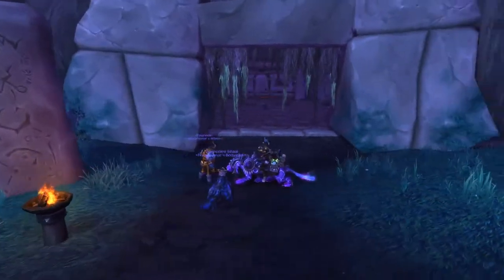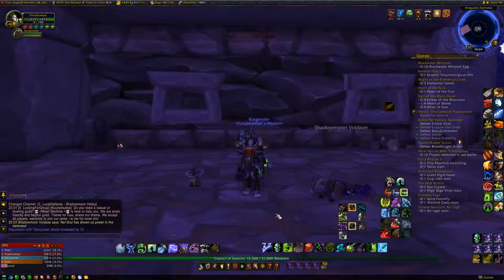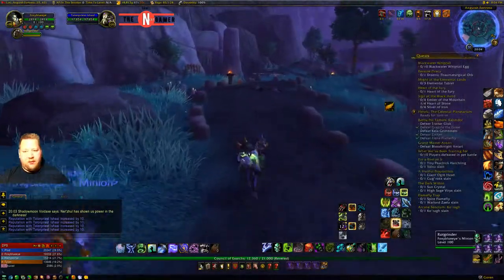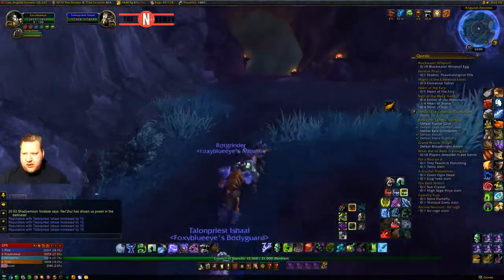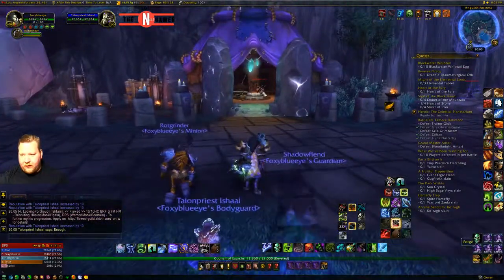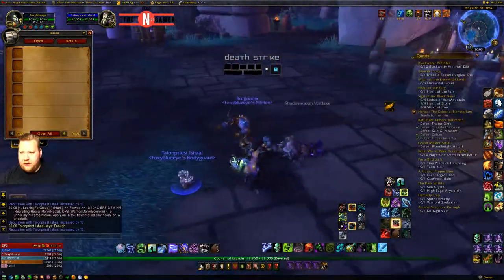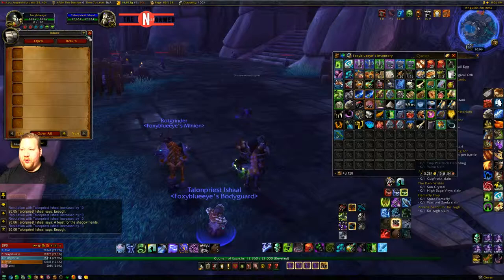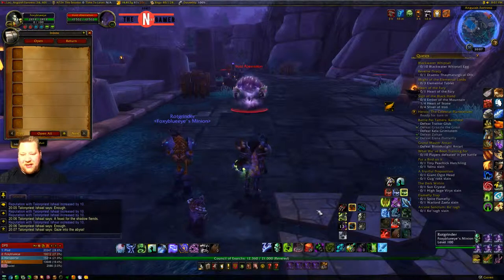World Of Warcraft Turn you'r BudyGuard into a Porterble Mail box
Hi all. Are you an Adventure like me?. And are you allways Forced to travel all the way back to a city or you'r Garrason to use the Mailbox?. Well this video is for YOU!